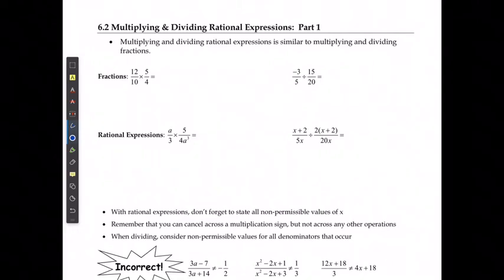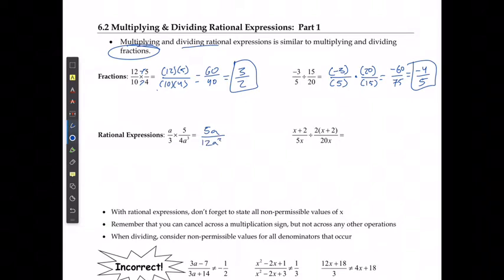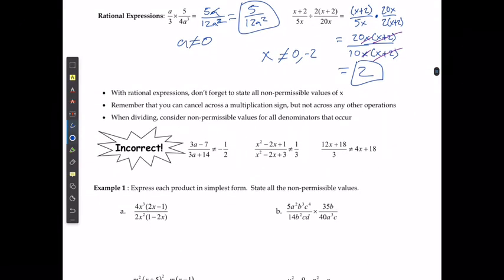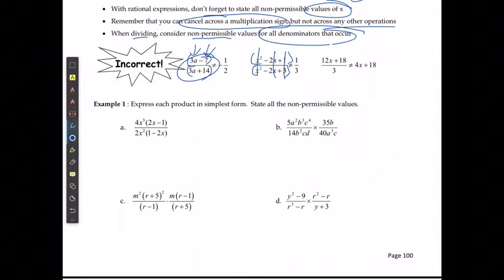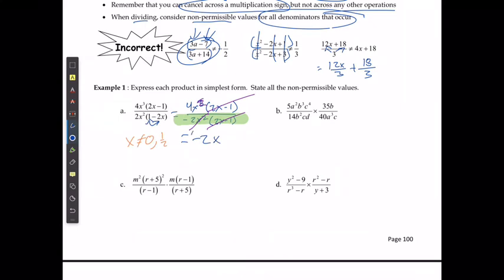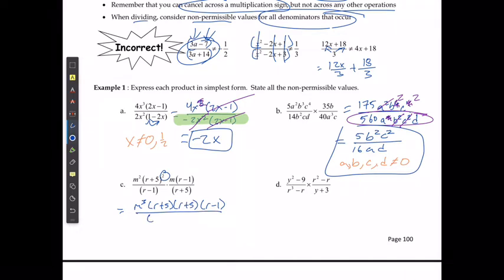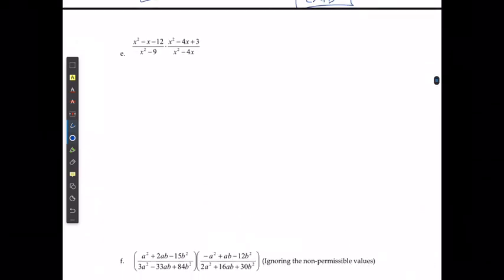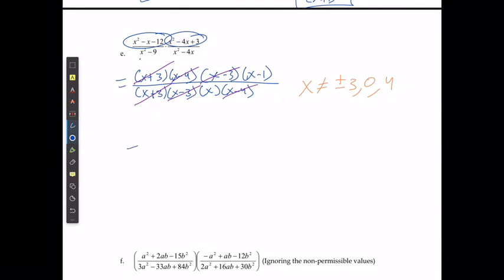M20 1 Multiplying and Dividing Rational Expressions Part 1